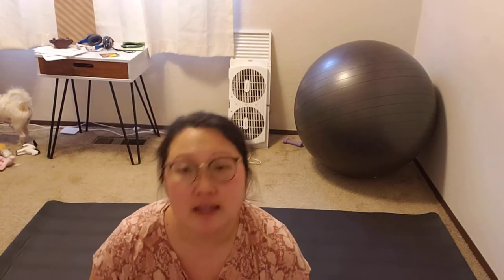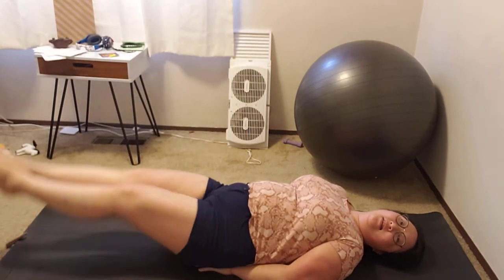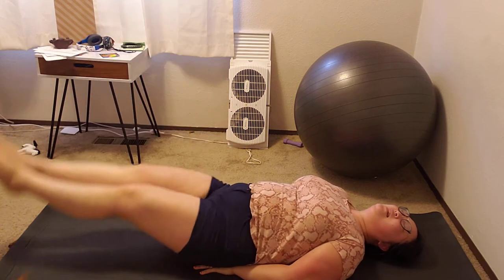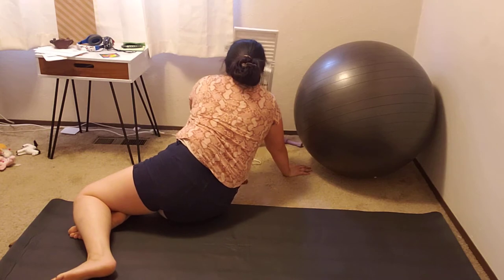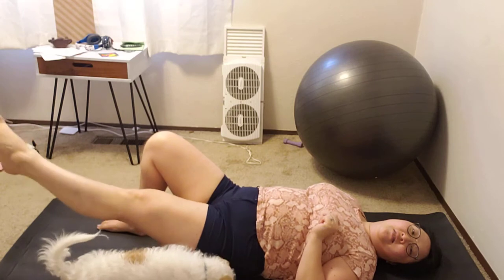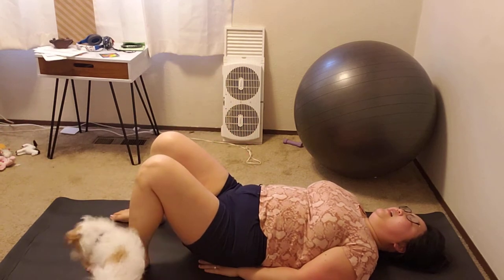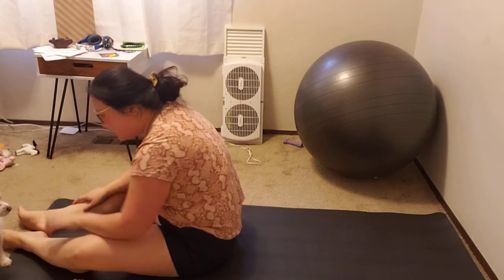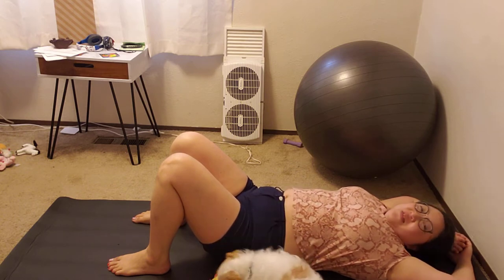Workout With Noeie- Arms, Abs, Squats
Let's beast through this together! We add a couple of new ab exercises today!